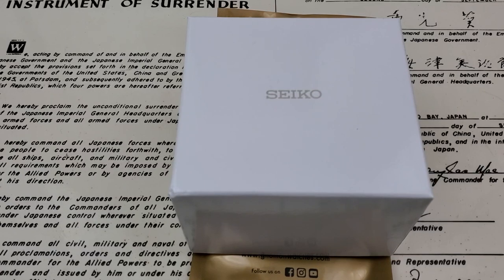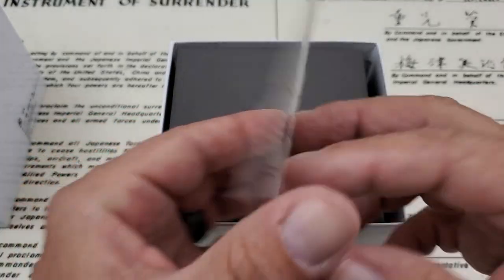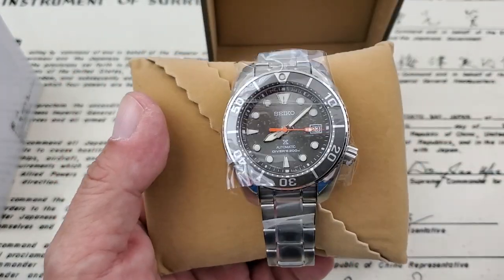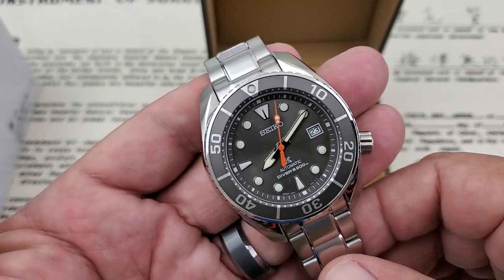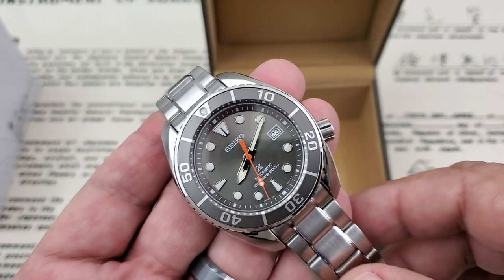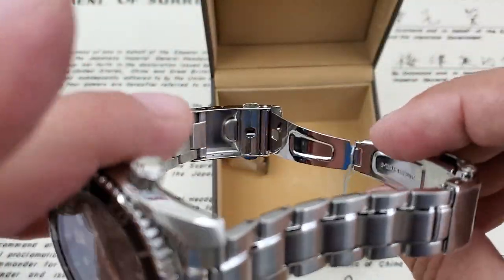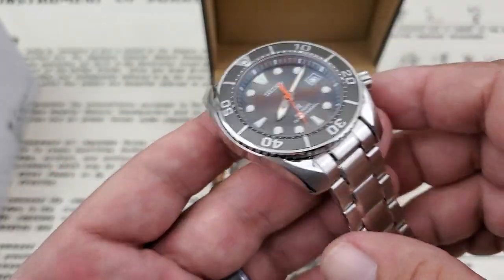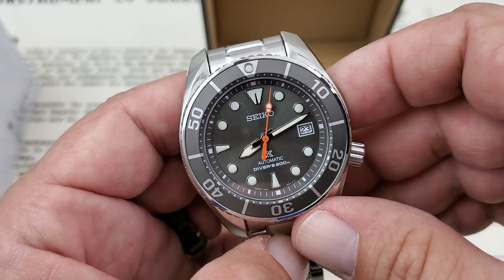Unboxing Seiko SBDC097-Anthracite Sumo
These are sold out on Gnomon.

More Seiko Sumo watches:
SBDC069 Blue
SBDC057 PADI
SBDC081 Green